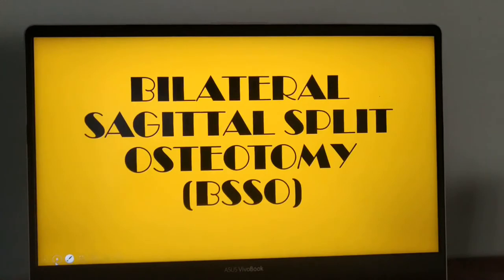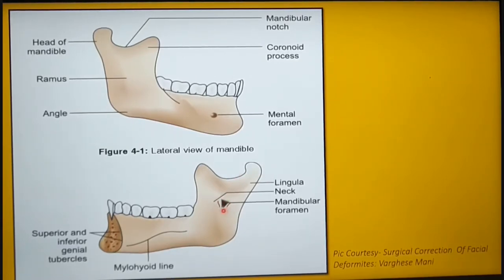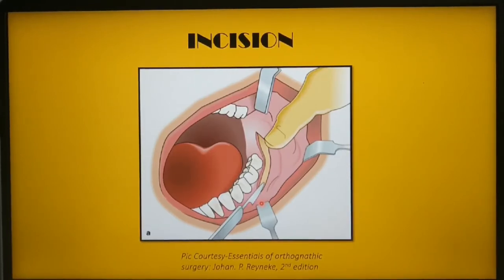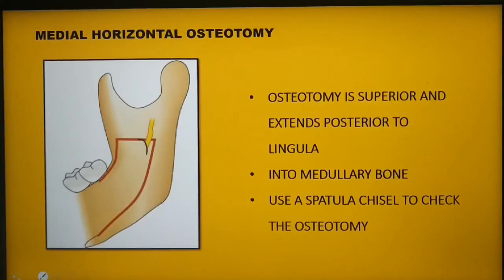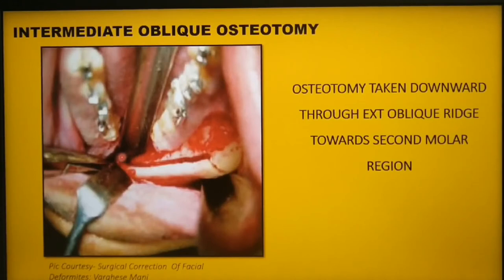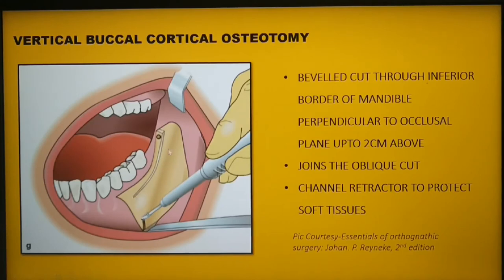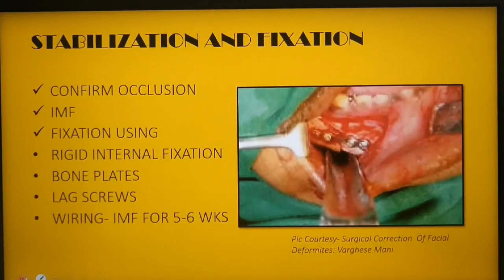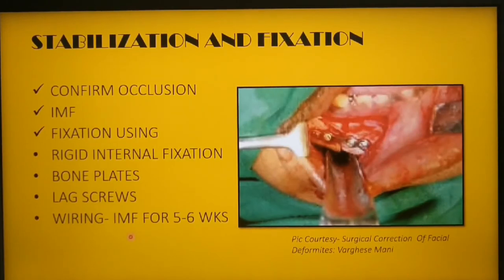BSSO(BILATERAL SAGITTAL SPLIT OSTEOTOMY)-By Dr Priya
🔆The bilateral sagittal split osteotomy is an indispensable tool in the correction of dentofacial abnormalities.
🔆 The technique was modified a several times to make it more reliable, and more predictable with less relapse. Those goals have helped the procedure evolve to be a very dependable and consistent method of correction of many types of malocclusion.

2)Oral medicine & Radilology

3)Oral pathology

4)Pedodontics

5)Orthodontics

6)Public health dentistry